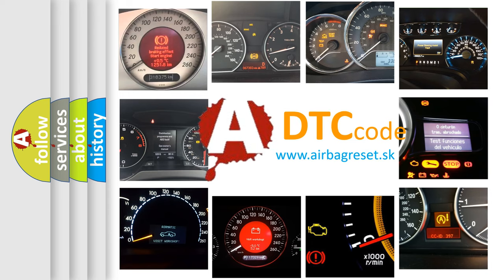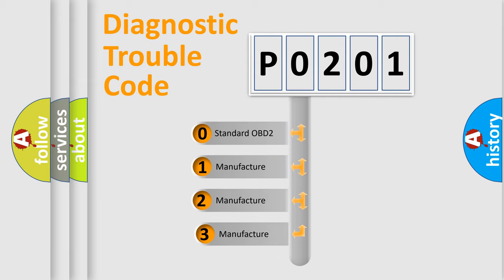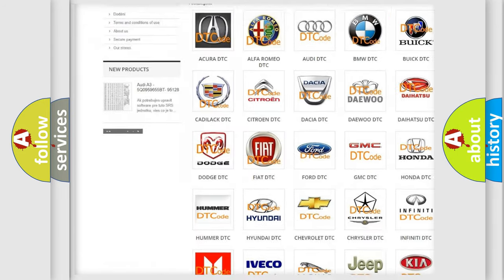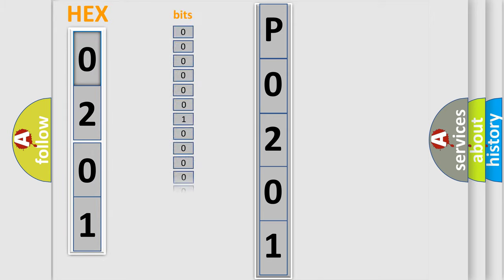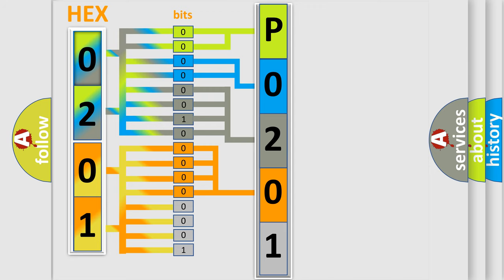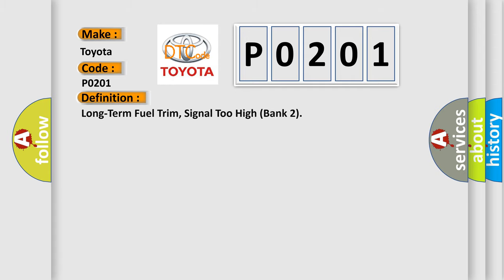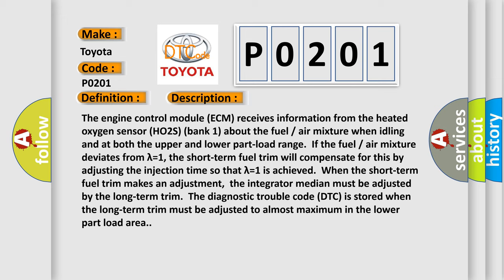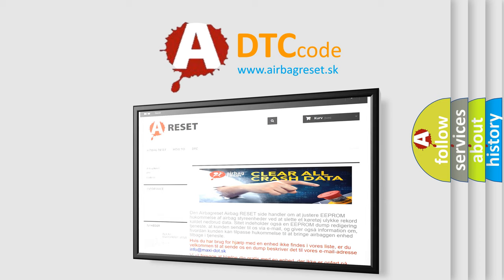DTC Toyota P0201 Short Explanation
Contents:
0:21 Basic DTC analysis according to OBD2 protocol standard.
1:48 Insight into programming
2:58 A diagnostically understandable description of the Diagnostic Trouble Code
3:05 Basic error definition

Make:
Toyota
Code:
P0201
Definition:
Long-Term Fuel Trim, Signal Too High (Bank 2)
Description:
The engine control module (ECM) receives information from the heated oxygen sensor (HO2S) (bank 1) about the fuelorair mixture when idling and at both the upper and lower part-load range.If the fuelorair mixture deviates from λ=1, the short-term fuel trim will compensate for this by adjusting the injection time so that λ=1 is achieved.When the short-term fuel trim makes an adjustment,the integrator median must be adjusted by the long-term trim.The diagnostic trouble code (DTC) is stored when the long-term trim must be adjusted to almost maximum in the lower part load area.
Cause:
Intake air leakageAir leakage in the exhaust systemLow fuel pressureDamaged heated oxygen sensor (HO2S) (bank 2).